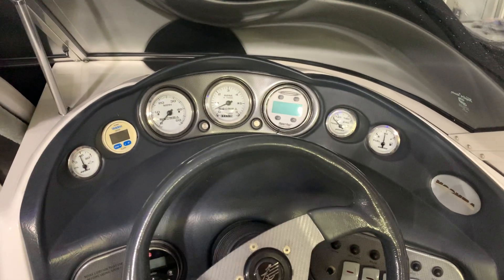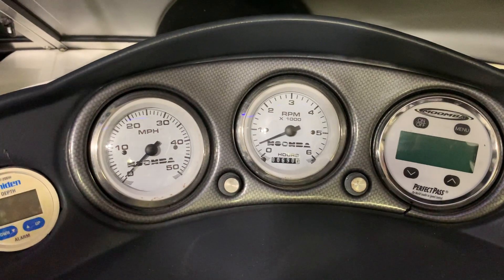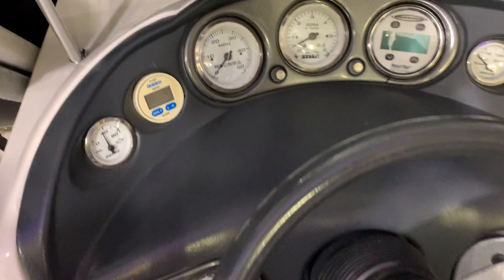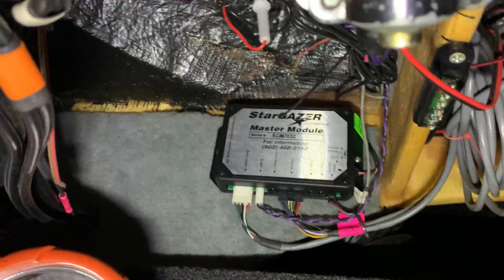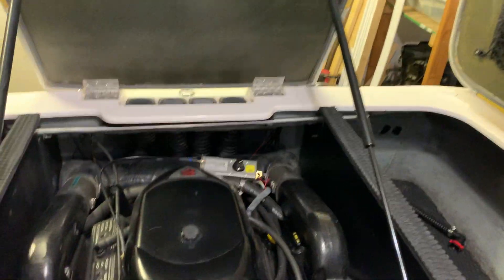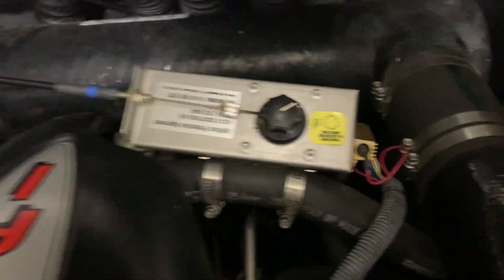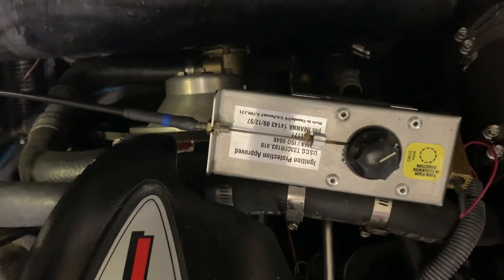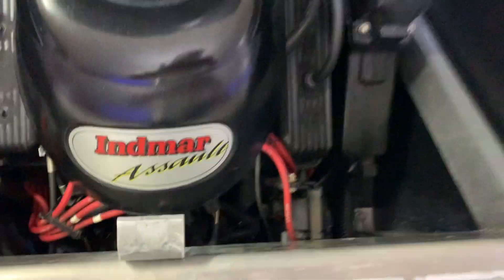2001 Moomba MobiusV StarGazer PerfectPass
Just a quick overview of the PP StarGazer setup in my old 2001 Moomba MobiusV to answer some questions I've gotten about it.  It has performed rock solid for 10 years and going.